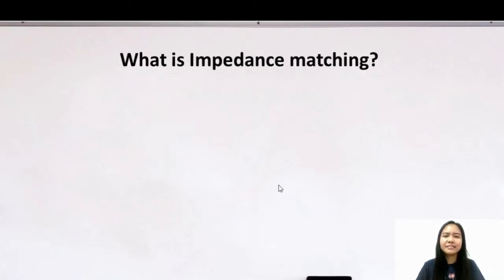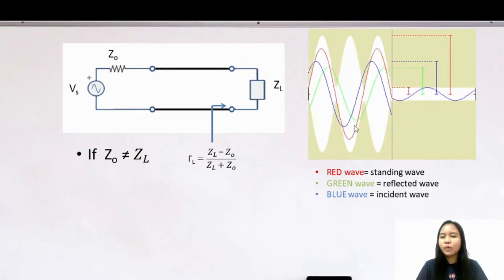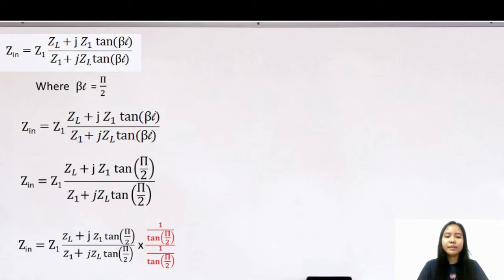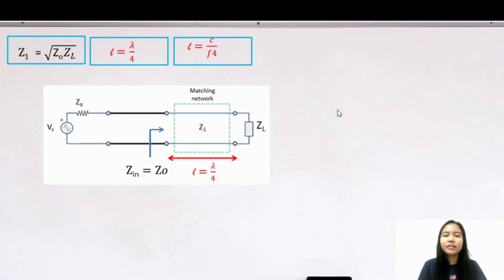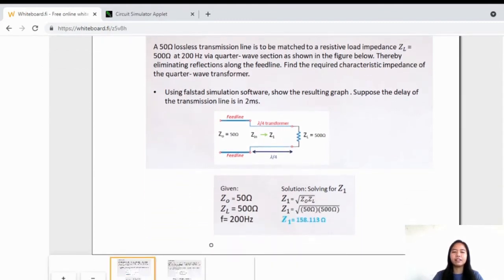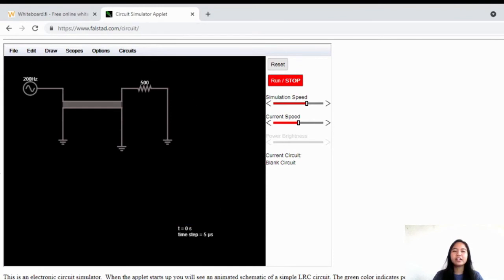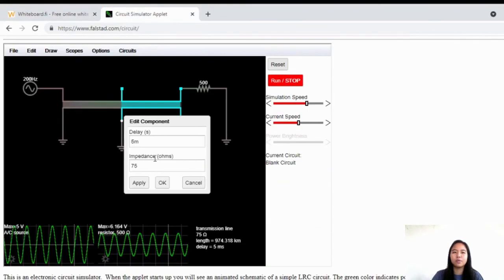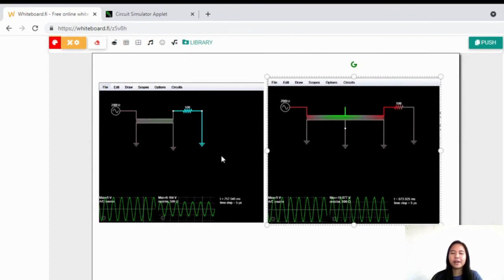Impedance Matching- Quarter Wave Transformer by C. T. Cuenca